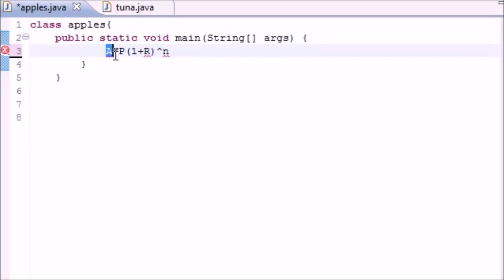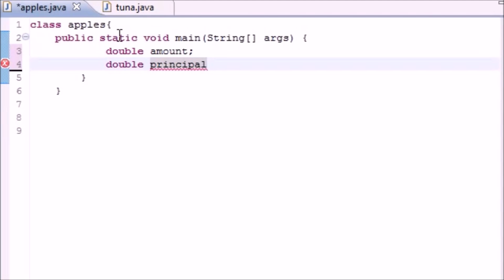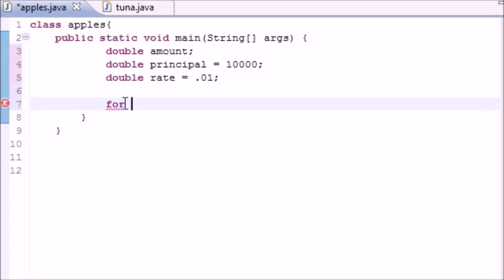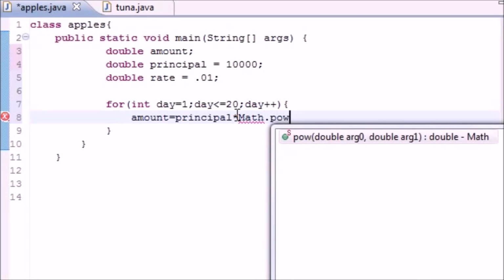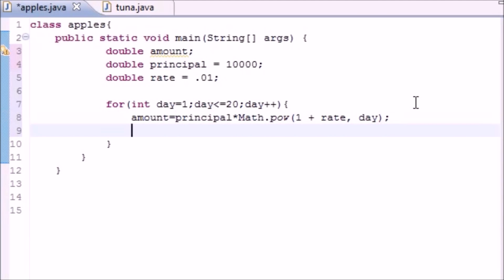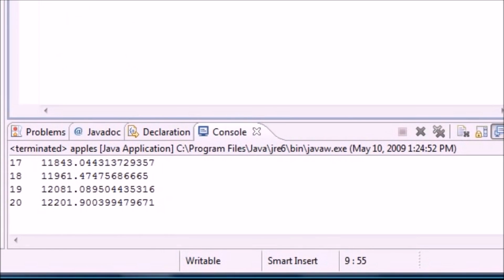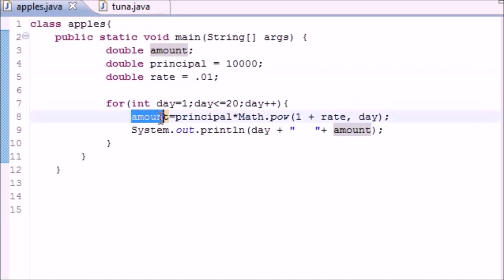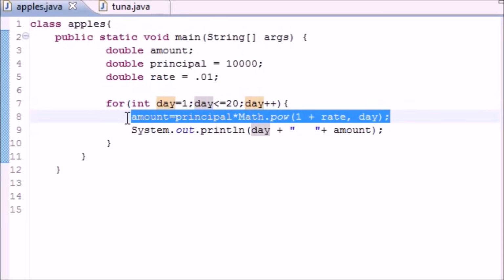23. COMPOUND INTEREST PROGRAM